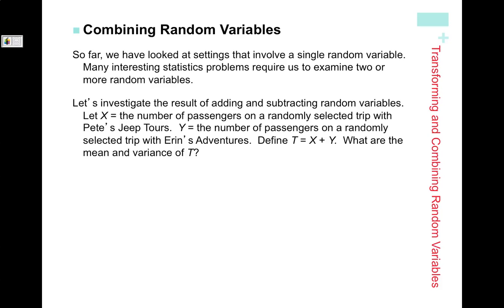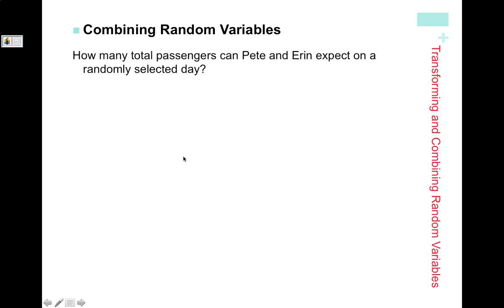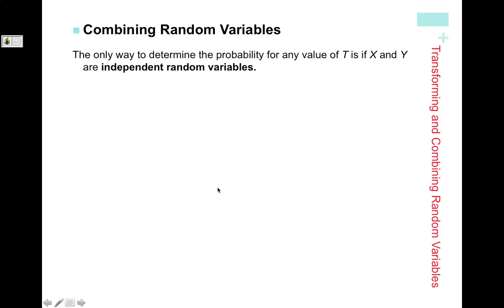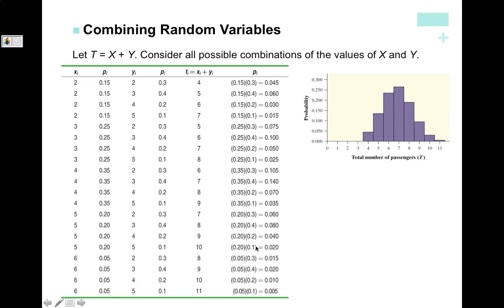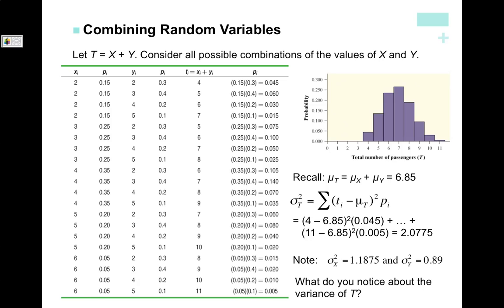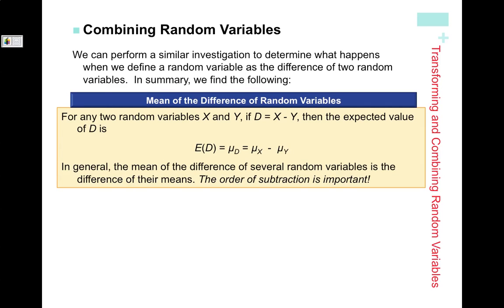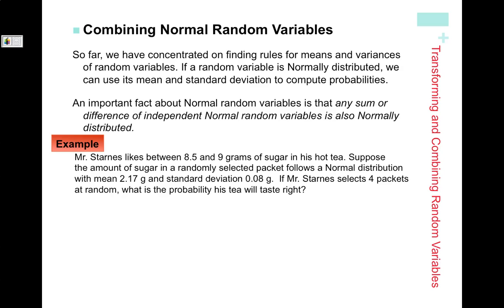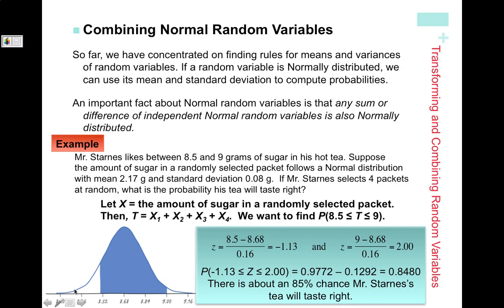Combining Multiple Random Variables